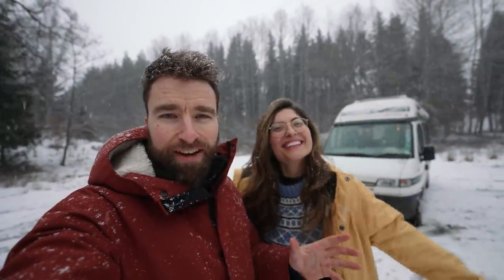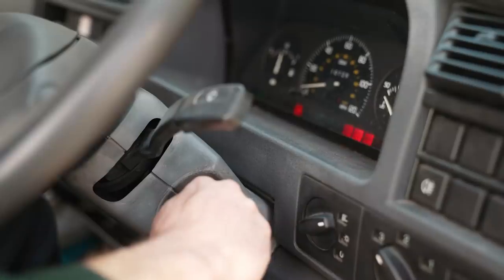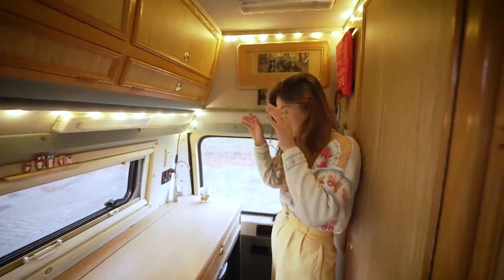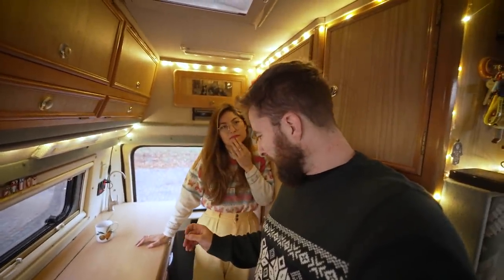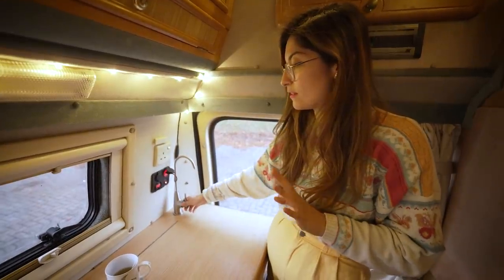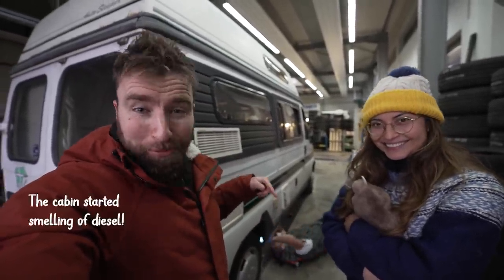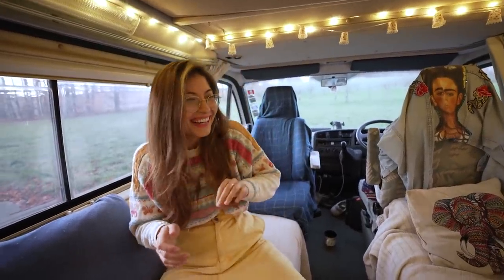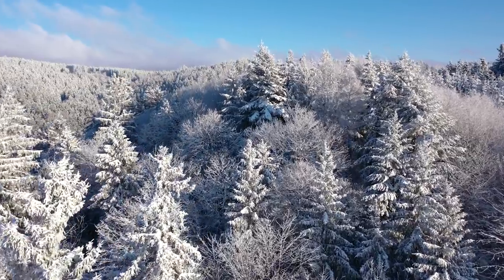Our Van Upgrades After 2 years of Van Life | Modernising our Tiny Old Camper | VAN TOUR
These are the game-changing upgrades to we've made to our van, Jitters (Jits) after living full-time on the road, for the last 2 years. We hope you find these interesting & helpful!

It helps hugely in getting YouTube to take notice of us so that it recommends our films to others.
👋🏼 𝗜𝗡𝗦𝗧𝗔𝗚𝗥𝗔𝗠: Come say hi, we love hearing from you (tag us)!

 - - -  𝗩𝗜𝗗𝗘𝗢 𝗖𝗛𝗔𝗣𝗧𝗘𝗥𝗦 ✨
00:00 Intro - About Us
00:54 Electricity Set-Up
03:34 Kitchen
05:56 Fridge Freezer
07:59 Water Filter
09:53 Diesel Heater
15:02 Water Fill-up
16:18 Summary & Travel Sneak Peak

➜ Thank you Gary from Barry for fitting all of our upgrades. Gary is based in Wales, UK., and is a motorhome conversion specialist.

➜ Fridge Freezer: We are so pleased to have upgraded to a Vitrifrigo C60i. as they were the cheapest we could find but please note that their customer service wasn't good (delivery delays).

➜ Chinese Diesel Heater

➜ Super Handy Water Funnel

 - - - - 𝗪𝗔𝗧𝗖𝗛 𝗢𝗨𝗥 𝗧𝗥𝗔𝗩𝗘𝗟 𝗙𝗜𝗟𝗠𝗦 ✨
📺 From Ireland to France to Iceland and everywhere in between! Watch our 14 travel films in Chronological Order

We are Tania & Adam and in Sep 2019, we left our busy lives in London to travel Europe in our 21-year-old campervan named Jitters aka Jits 🚐 💕 Living in a van & capturing our adventures through film & photography is our biggest creative endeavor yet. More than anything, we feel fortunate that in doing so, we have grown a wonderful & supportive travel-loving community. THANK YOU!

- - - - 𝗧𝗛𝗘 𝗠𝗨𝗦𝗜𝗖 𝗪𝗘 𝗙𝗘𝗔𝗧𝗨𝗥𝗘 ✨
We use these two main music libraries - we love & recommend them both:
➜ ARTLIST: Get 2 months free off your annual membership when you use our referral